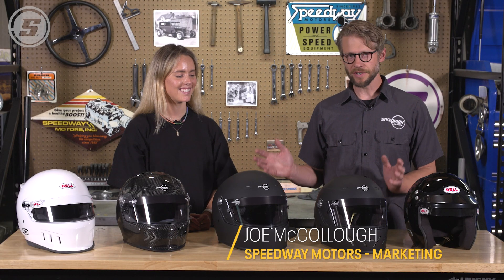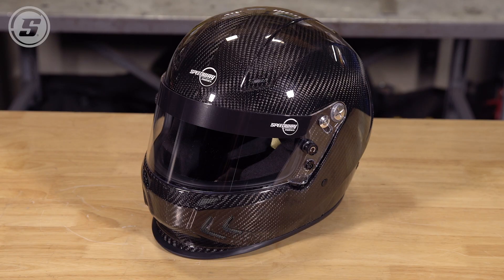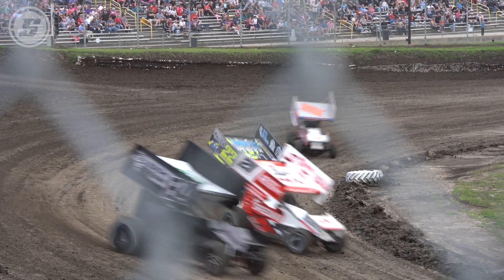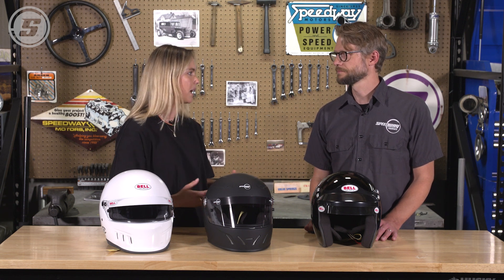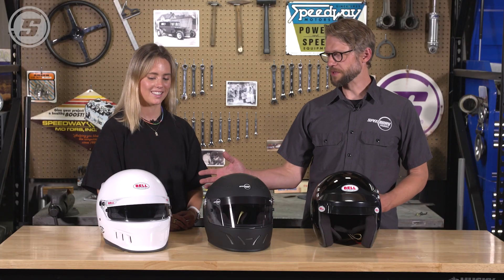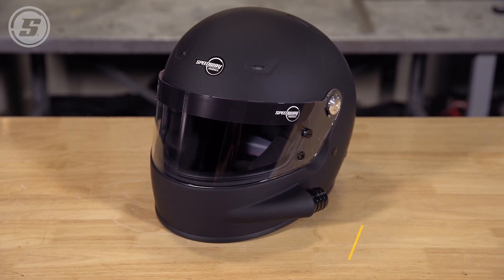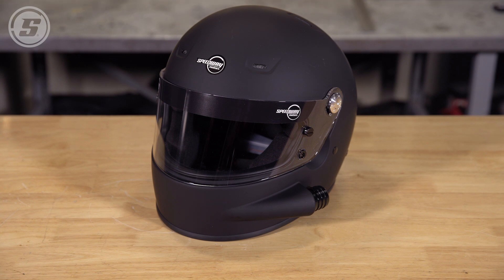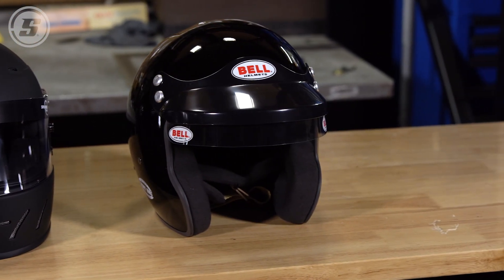Choosing a Racing Helmet With Loni Unser | Racing Helmet Types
Loni Unser joins us for this Tech Talk to discuss the top racing helmets and what factors to consider when picking one out.

First, make sure you know the rating of your sanctioning body, and make sure you pick a helmet that meets or exceeds that rating – but does not go under it.

Carbon fiber helmets are more lightweight than fiberglass ones, so for longer races the carbon fiber could be a better option since it won’t contribute as much to fatigue.

Open face helmets are another good option to consider if you’re doing track days, driving school, or a rally application if you need to communicate with someone else in the car.

Full face helmets are also a great option for additional safety, but make sure you select one with an eye port size that gives you enough room to see through.

Products from this episode:
Speedway Motors SA2020 Carbon Fiber Racing Helmet ?utm_source=social&utm_medium=youtube&utm_campaign=product_102424&utm_content=carbon+fiber+helmet
Speedway Motors SA2020 Lightweight Racing Helmet ?utm_source=social&utm_medium=youtube&utm_campaign=product_102424&utm_content=lightweight+helmet
Bell Sport Mag SA2020 Helmet

00:00 - Introduction
00:17 - Racing Helmets Ratings & Current Snell Helmet Rating
00:38 - Carbon Fiber Helmets VS Fiberglass Helmets
01:52 - Full Face vs Open Face Helmet
04:03 - Off Road Racing Helmets with Air Vents